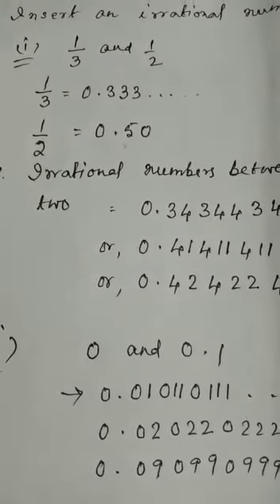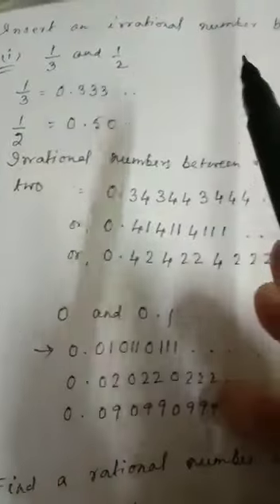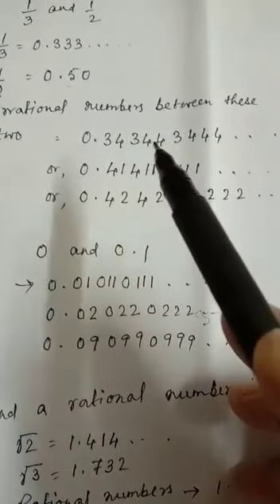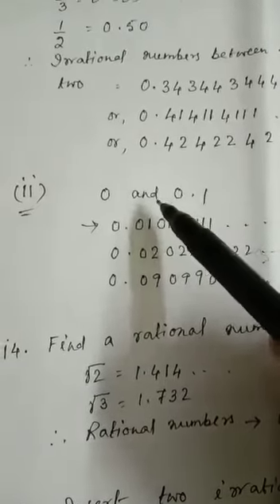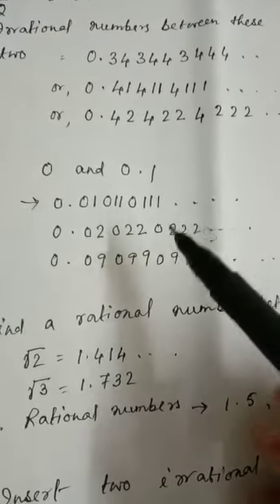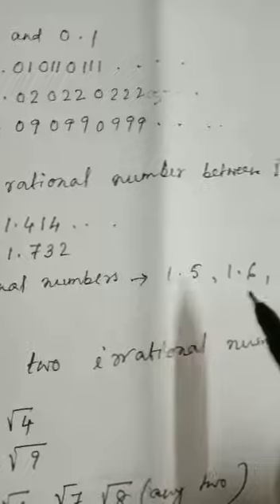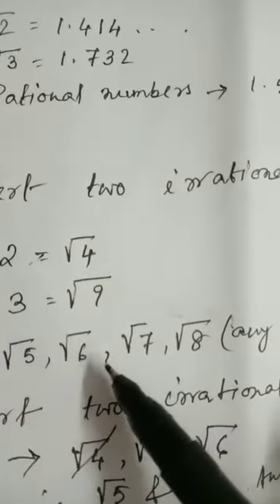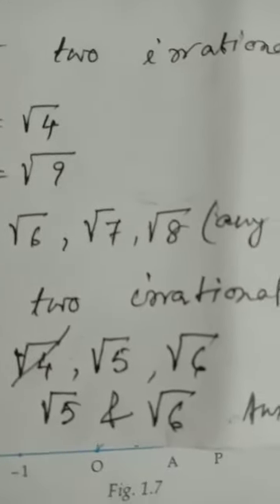Class IX Chapter 1 part 9